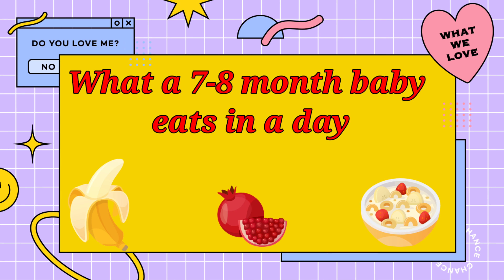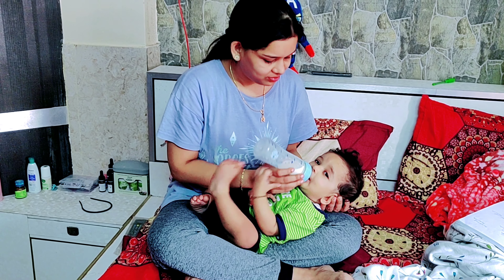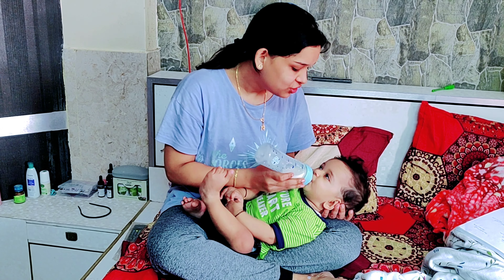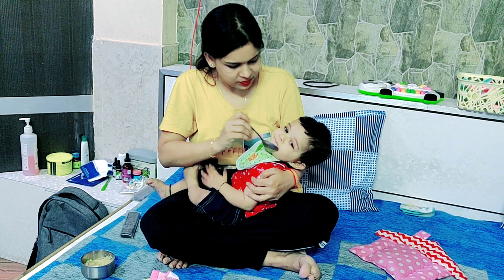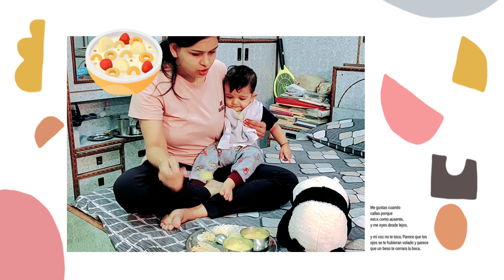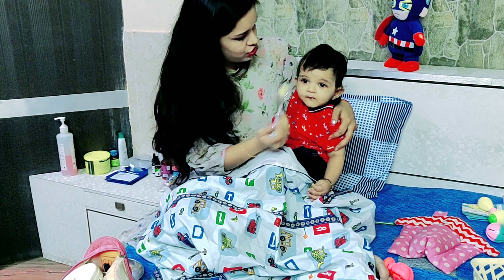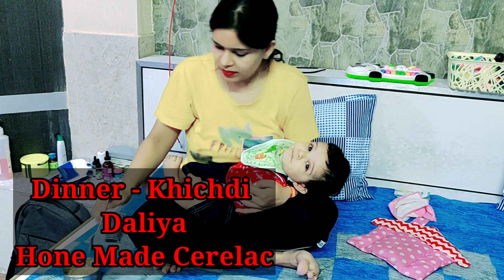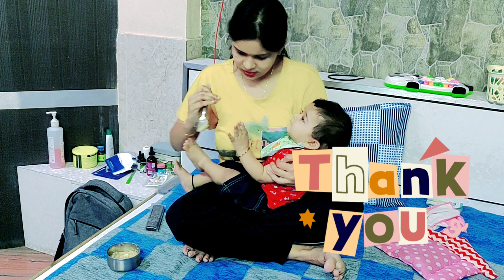7-8 month baby diet routine l 8 month old baby diet routine | 7 से 8 महीने के बच्चे को क्या खिलाये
Diet Plan for a 7-Month-Old Baby
डाइट चार्ट 7 से 8 महीने के बच्चों के लिए || 7 to 8 Month Baby Diet Chart (in Hindi)
Diet Plan for a 8 Month Old Baby
7 से 8 महीने के बच्चे को क्या खिलाये ll 7-8 month baby diet chart
Daily Routine & Diet Chart for 7-8 months baby(Hindi) || Complete Diet Plan
8 Months+ Baby's Breakfast to Dinner Routine || What My Baby Eats In A Day